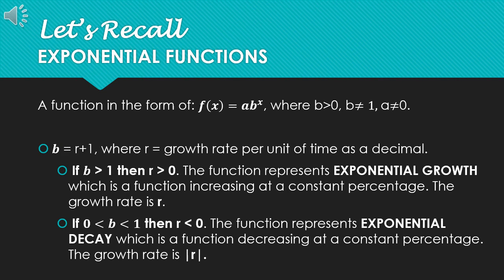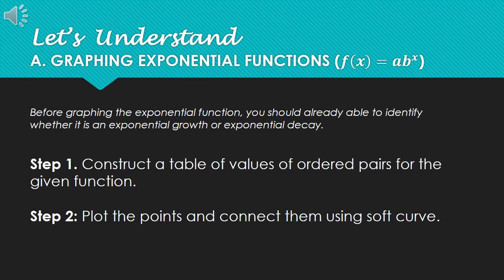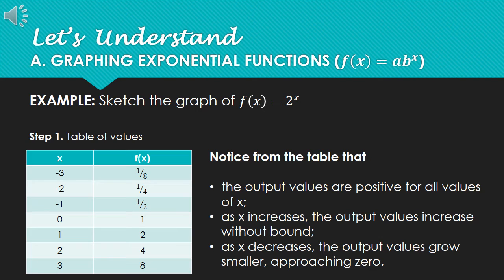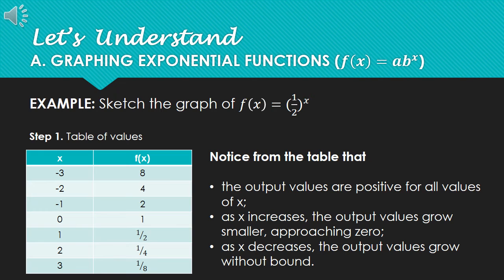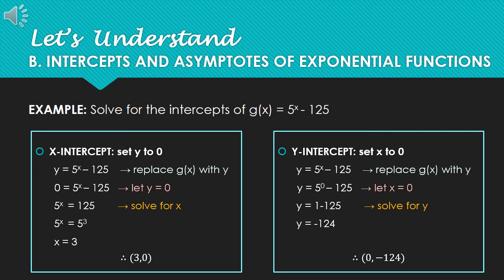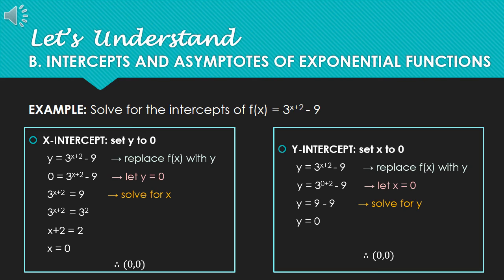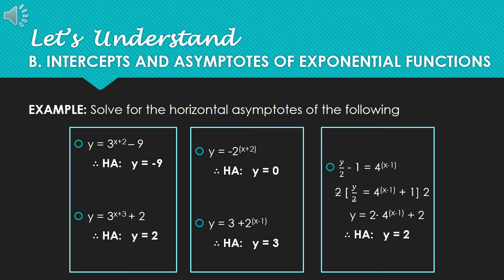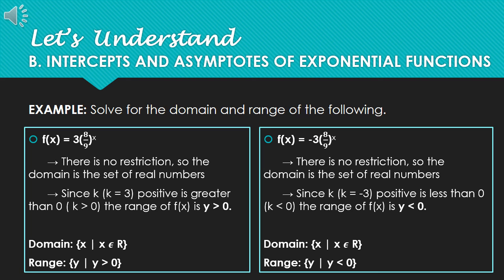Exponential Equations, Exponential Functions and Exponential Inequalities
Module 6 GENERAL MATHEMATICS